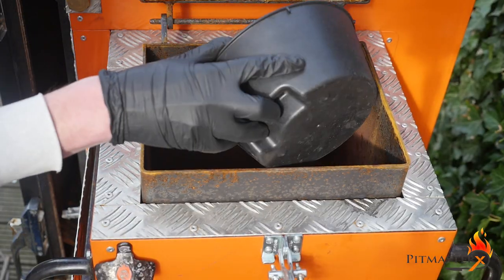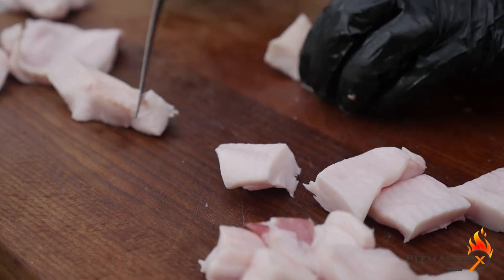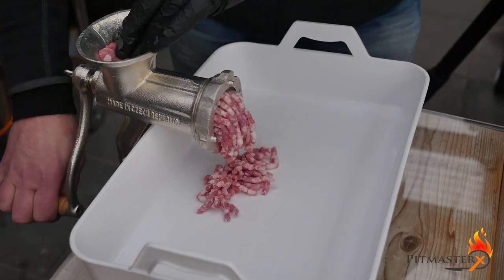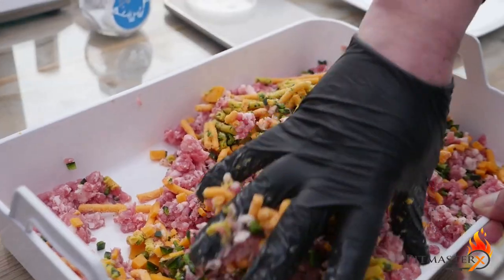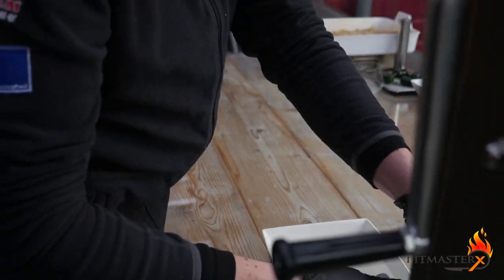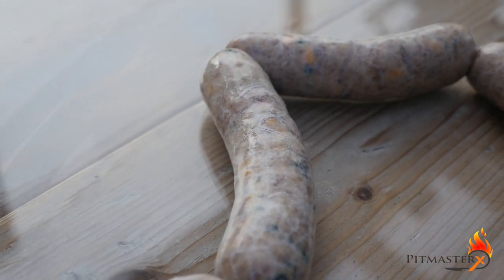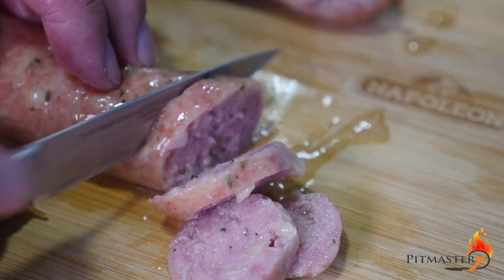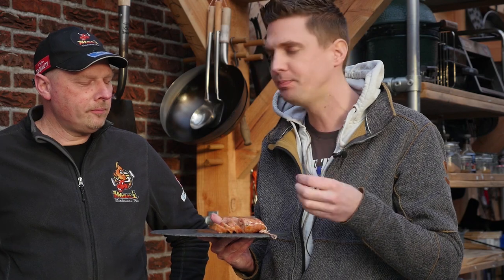SMOKED TEXAS BBQ SAUSAGE - How To Make Sausage - Jalapeño & Cheddar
Suggested tools USA:
Sausage grinder
Sausage stuffer

Suggested tools GER:
Sausage grinder
Sausage stuffer

Ingredients:
Pork Neck - 1200 gram
Pork fat - 300 gram
Cheddar - 350 gram
jalapeño peppers - 6 pieces
Salt - 26 gram
Pepper - 4 pinches
Water - 1 shot
Pork sausage casing

How To:
02h20m - Start up your smoker and set it to smoke at 110 Celsius or 225 Fahrenheit.
02h15m - Place the casing in cold water
02h10m - Cut the pork neck and pork fat in to one inch cubes. Dice the cheddar and jalapenos into fine cubes.
02h00m - Grind the meat and half of the jalapeños and cheddar
01h50m - Mix all of the ingredients and kneed it until you have a homogeen consitency
01h45m - Flush the casing
01h40m - Stuff the sausage
01h30m - Dry the sausage in the fridge
01h00m - Smoke the sausage at 100 degrees Celsius or 225 Fahrenheit until they have reached a core temperature of 68 degrees Celsius or 154 Fahrenheit
00h00m - Enjoy

BBQ gear that I use every day:
1. Chef's knife (Germany) / (USA)
2. Cutting Board (Germany) / (USA)
3. Barbecue tong (German) / (USA)
4. Kitchen Torch (Germany) / (USA)
5.Thermometer (Germany) / (USA)

Title:  It's a dangerous Game 3